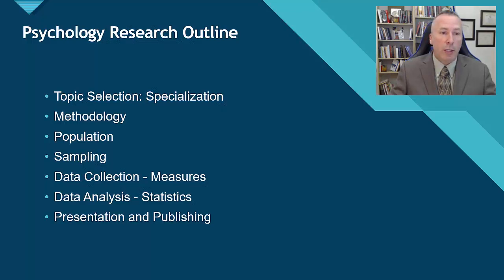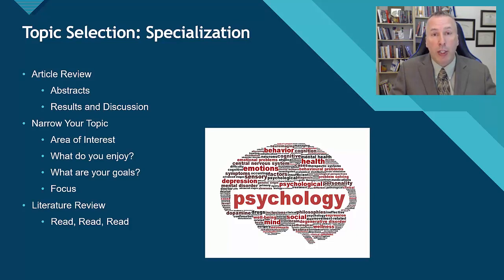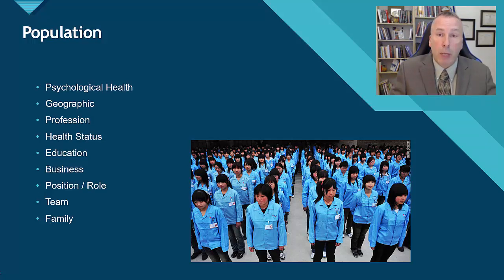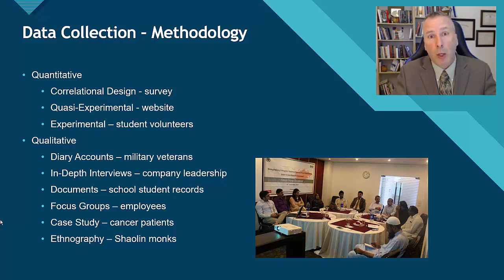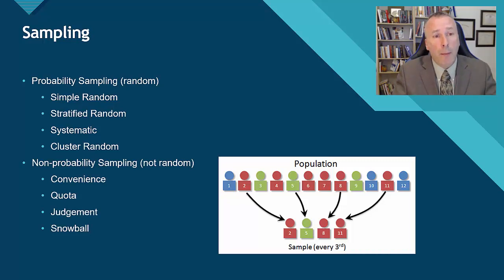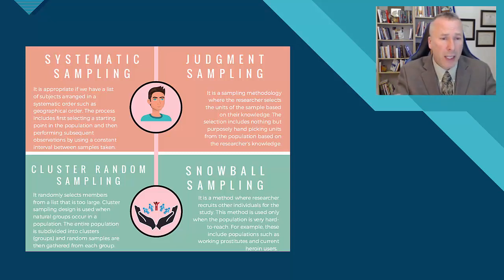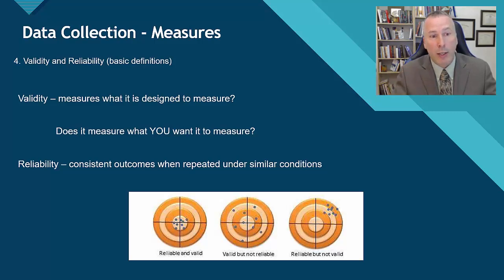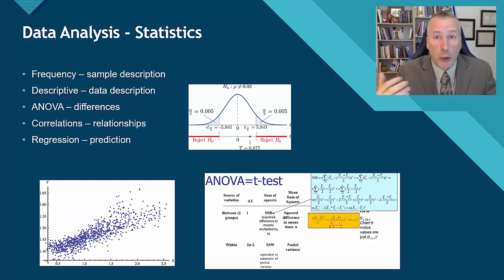Psychology Research Design Methodology, and Statistical Analysis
A summary of psychology research design, methodology, population, sampling, statistics, and publication.